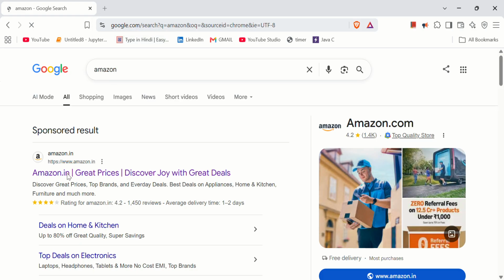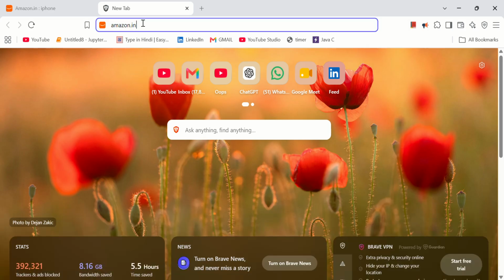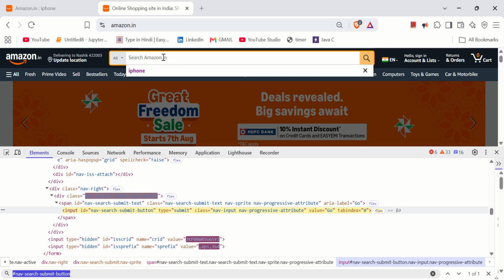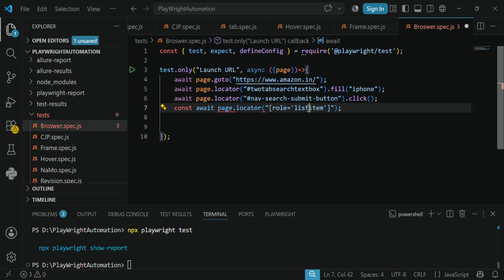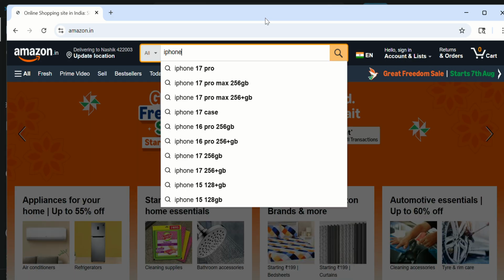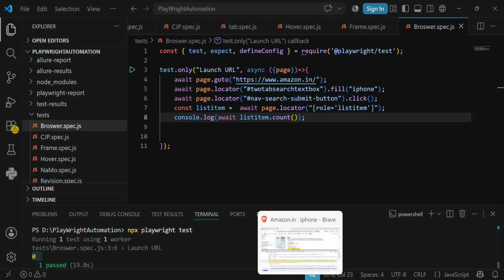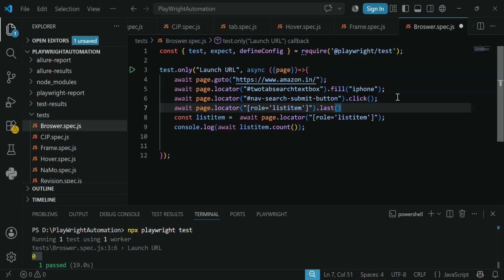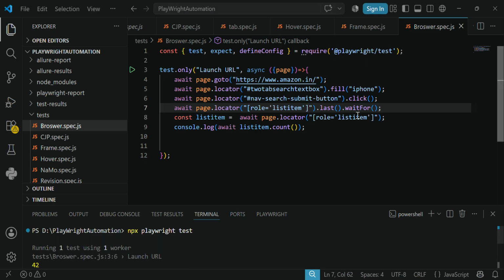Amazon Playwright Interview Question | Automation Test Engineer